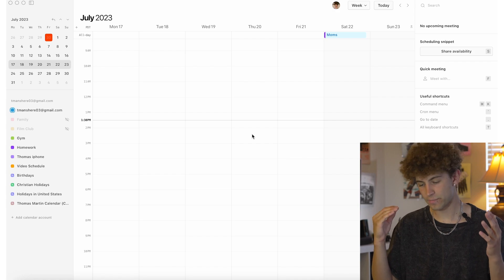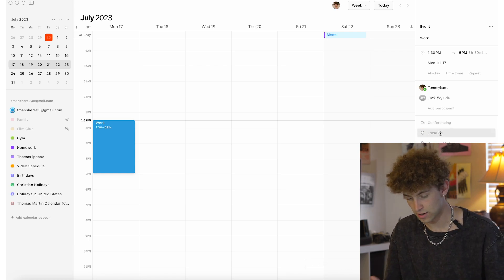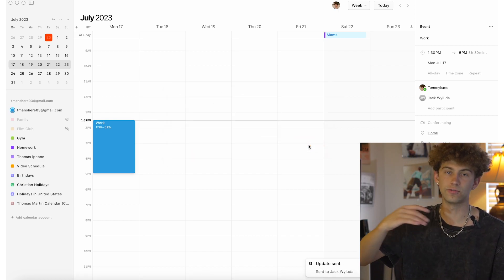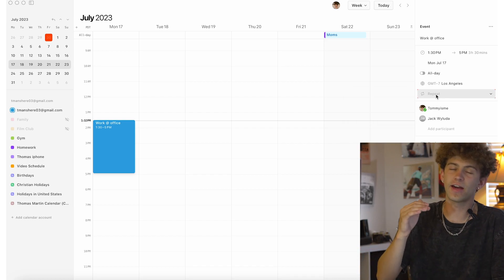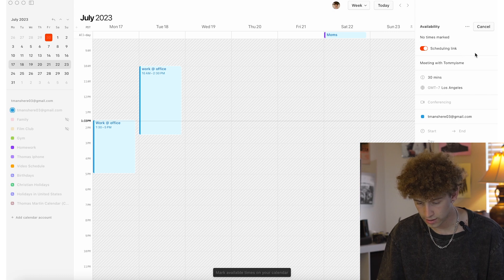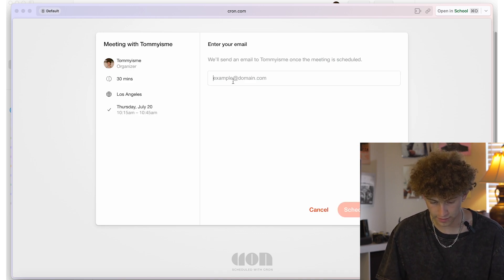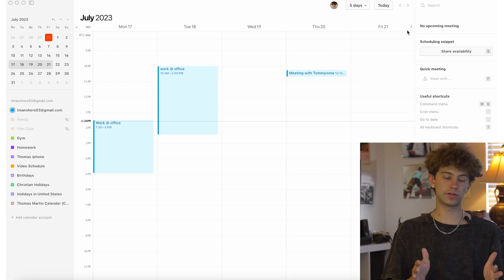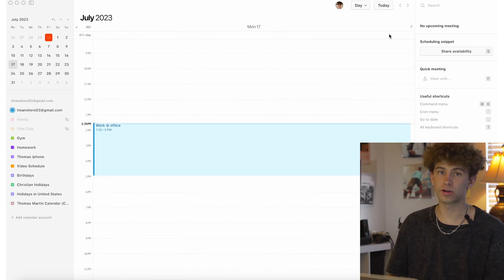a calendar for notion!? | what is cron?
Notion bought a calendar app!? What does this mean for the future of notion and is this app any good? In this video we will find out just how useful it can be!